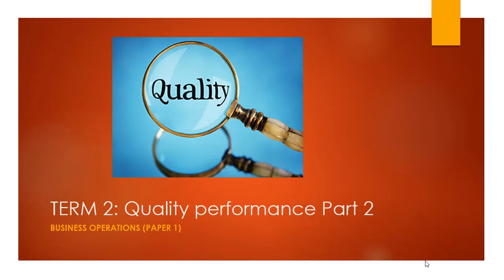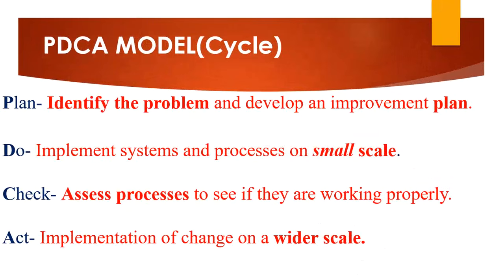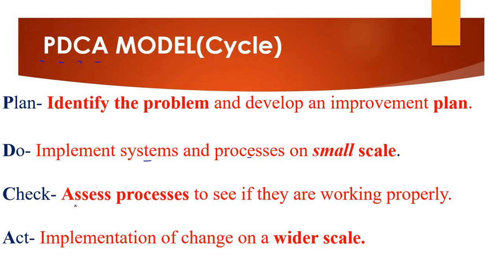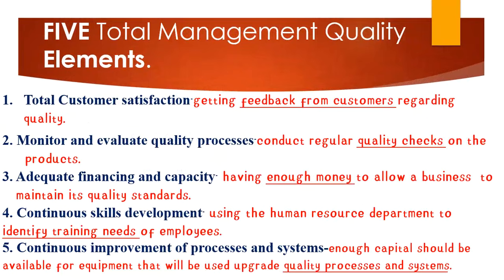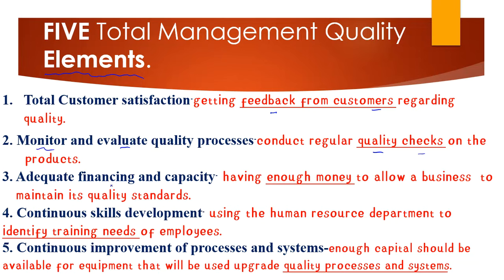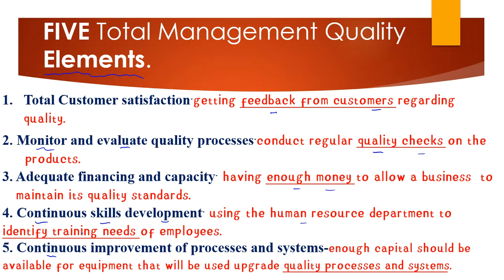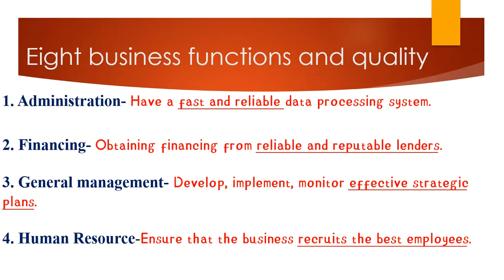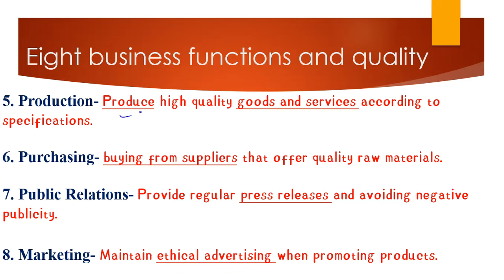Gr12 Business Studies (P1): Quality Management Part 2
Elements of Quality management
Quality management and eight business functions